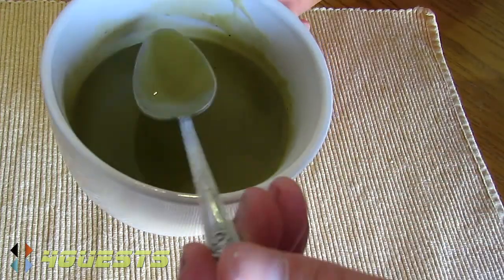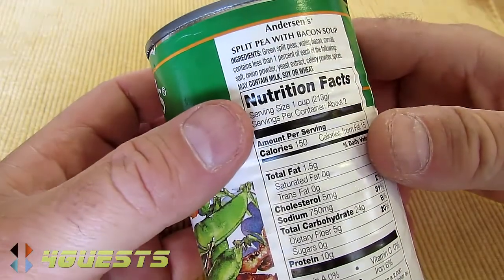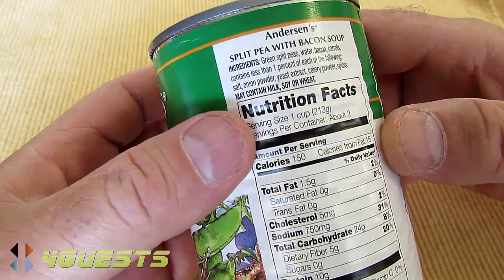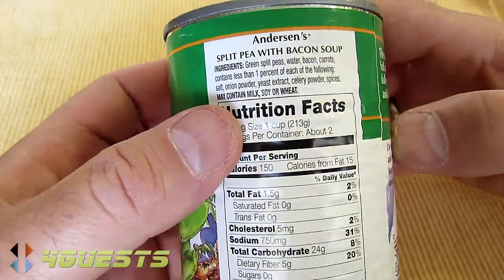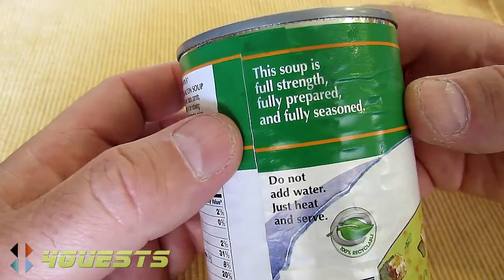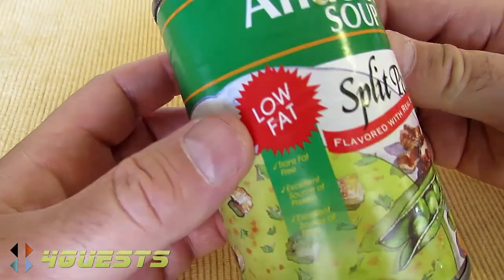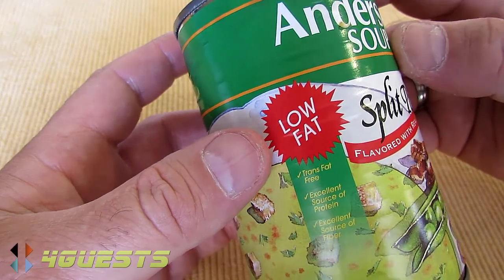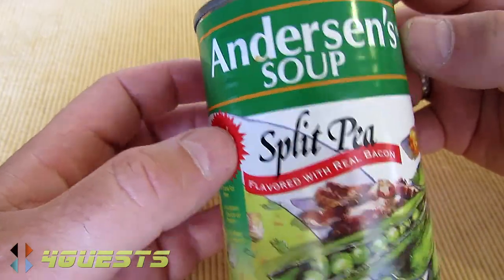SPLIT PEA SOUP WITH BACON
Cooking Split Pea Soup with Bacon, Andersen's brand.   Have you tried Andersen's Split Pea Soup?  This is high definition [HD] video for Youtube.

Peace,